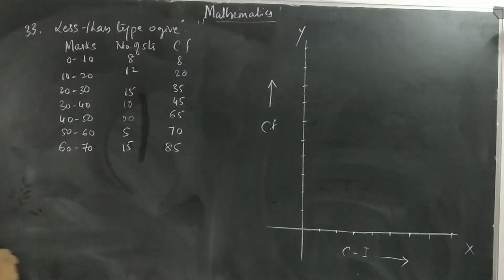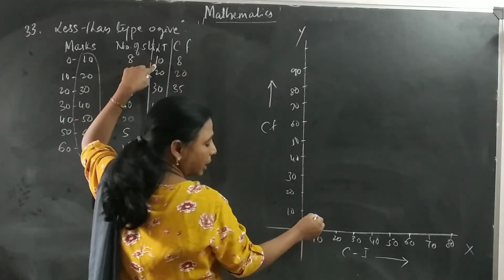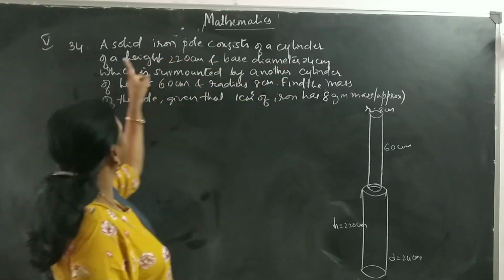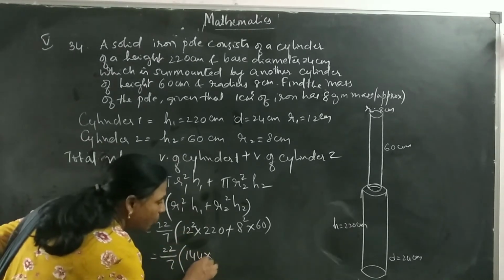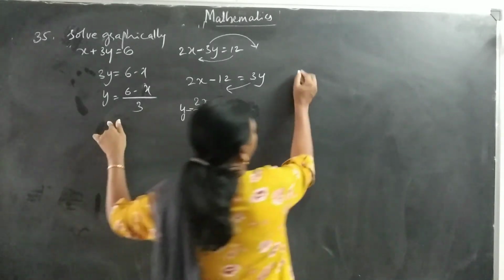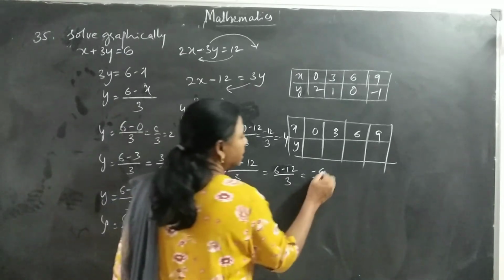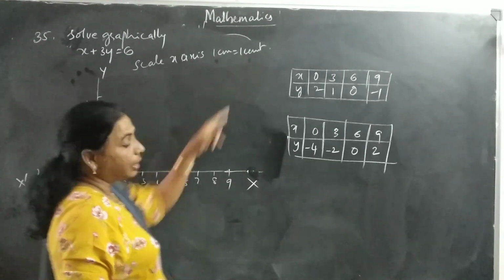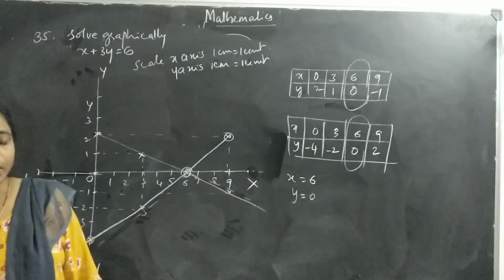Model question paper 1Xstd(part5)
3and4marks solutions